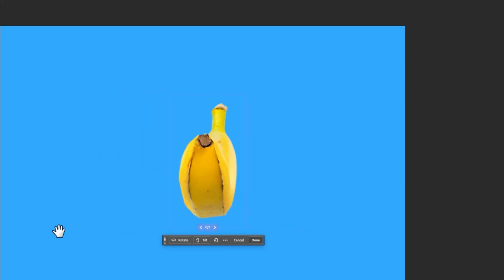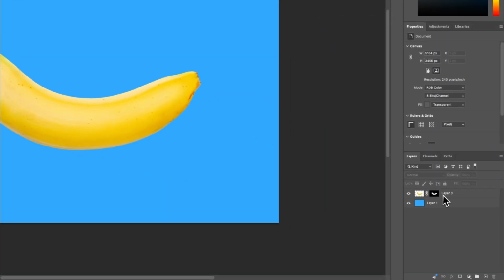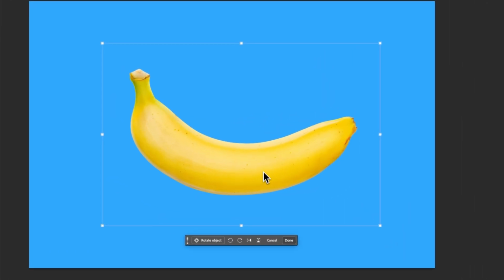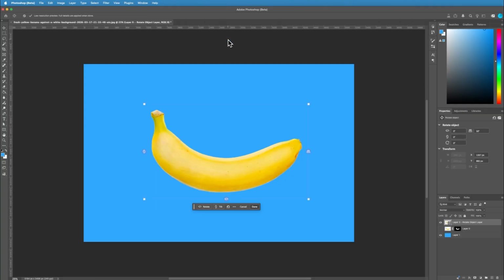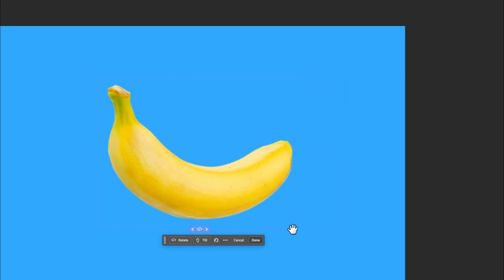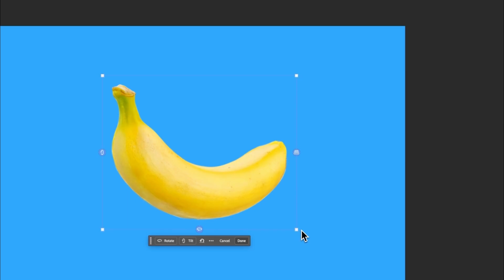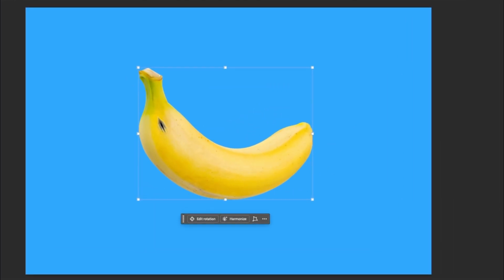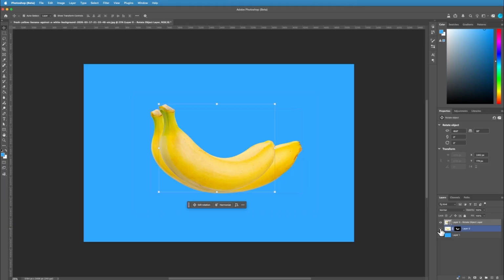How To Rotate Objects In Photoshop (NEW Update)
Learn How To Rotate Anything In Photoshop. This beginner friendly Photoshop tutorial shows how to use the new 3d rotation tool in Photoshop.